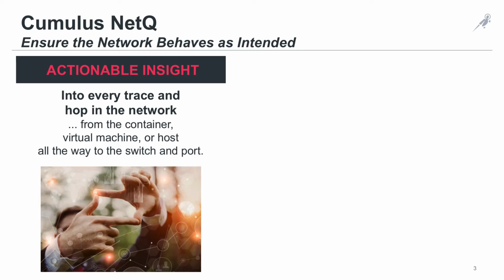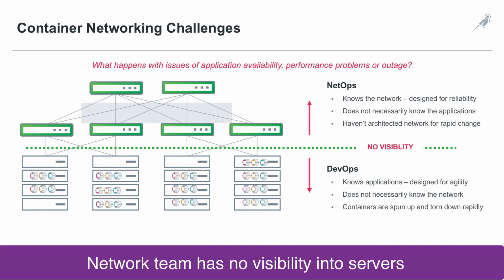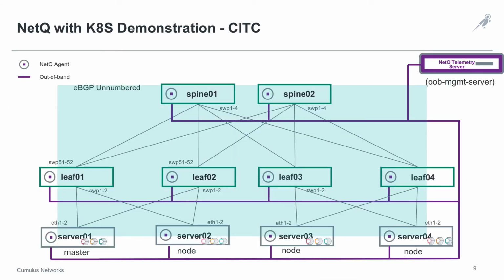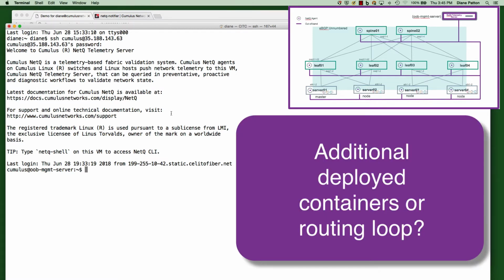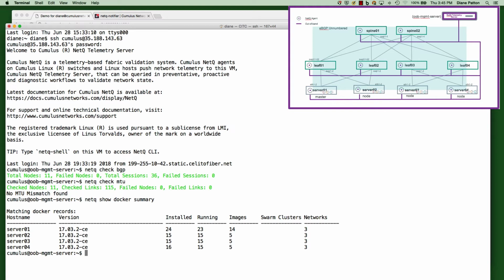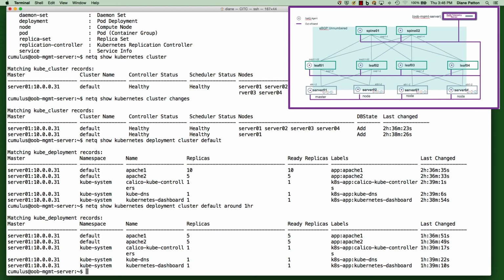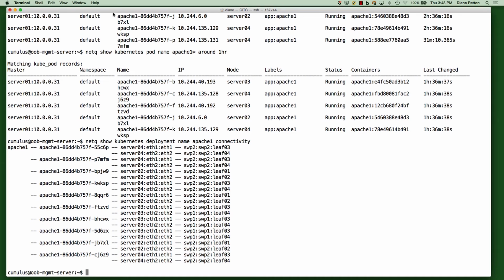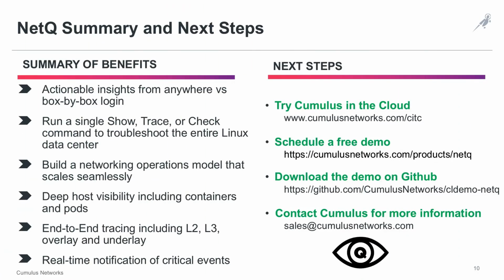NetQ with Kubernetes overview and demonstration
NVIDIA Cumulus NetQ has fully unified data center operations from switch to server by adding support for the Kubernetes orchestration platform, giving you the visibility you need. Diane Paton gives an overview and demonstration in this video.